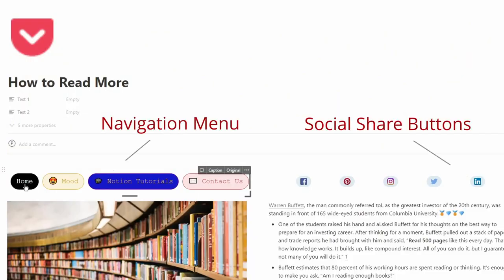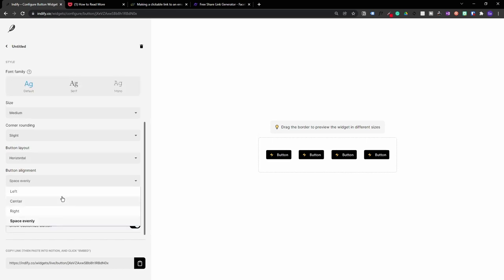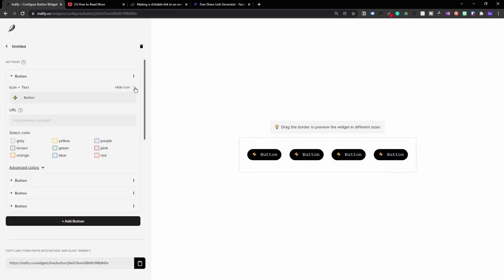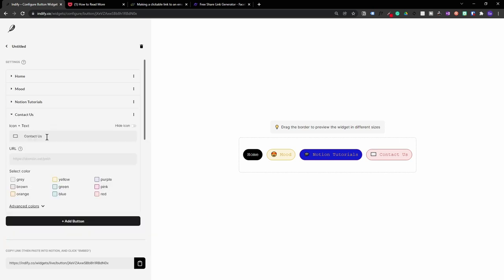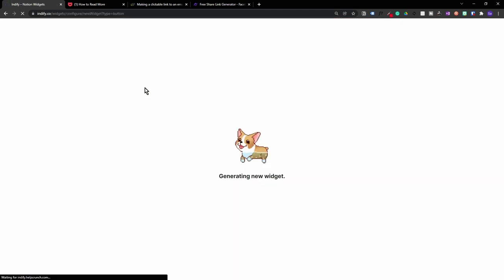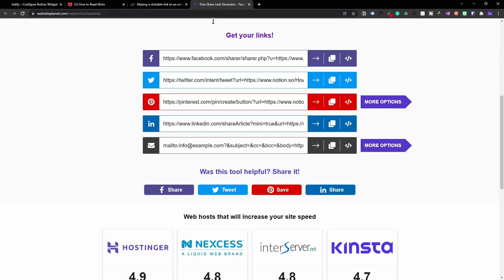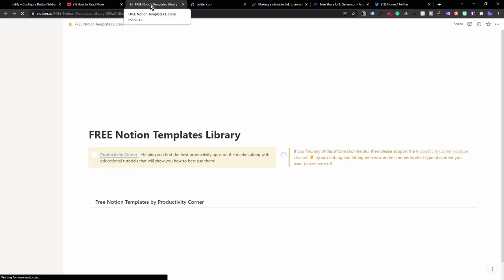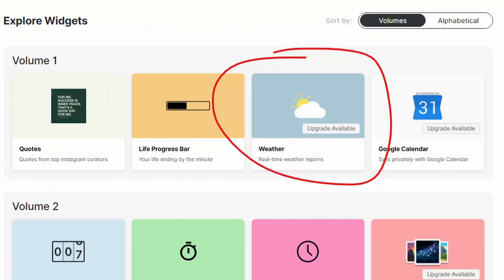How to add navigation button widgets in Notion | Embeds using Indify | FREE Notion Add ons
In this video, I'm going to show you how you can add and embed the button widget to your notion app for FREE using Indify.

//Timestamp//

00:00 Introduction
0:18 Getting Started
0:41 Create Button Widget
0:52 Add Multiple Buttons
1:15 Resize Button Widget
1:33 Button Alignment
2:02 Vertical Button Layout
2:08 Full-Width Button Layout
2:14 Change Font
2:27 Change Button Size
2:40 Change Button Shape
3:00 Change Background colour
3:25 Button Design
5:09 Email Button
5:46 Create Widget in Notion
6:45 Social Share Buttons
9:33 Link to Notion Pages
10:25 Dark Theme Option
11:23 Final Thoughts